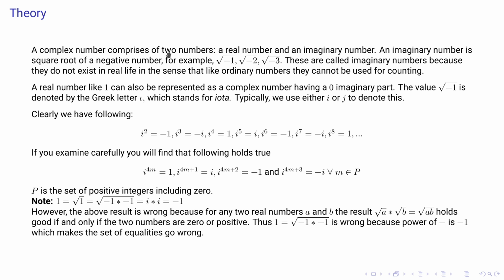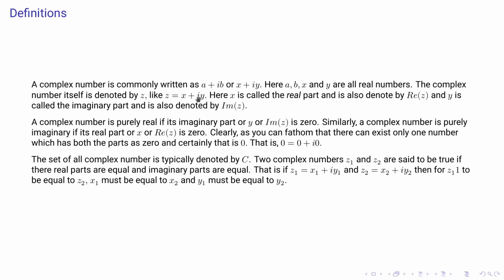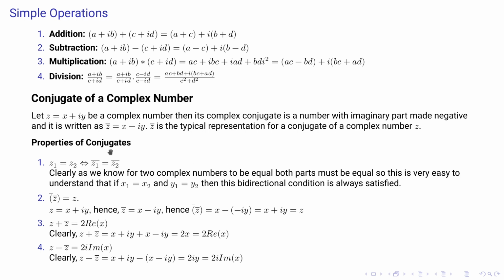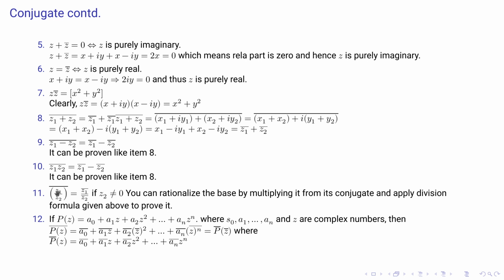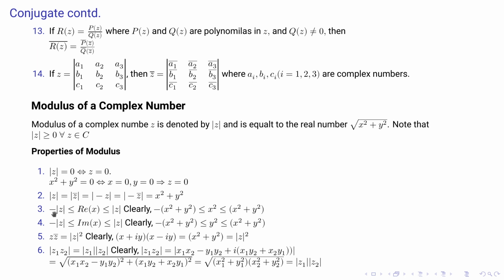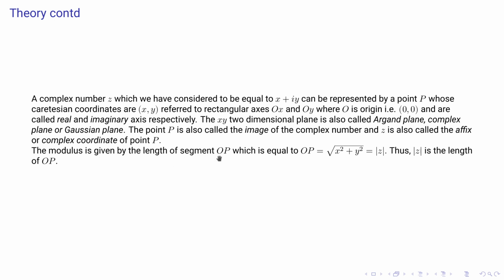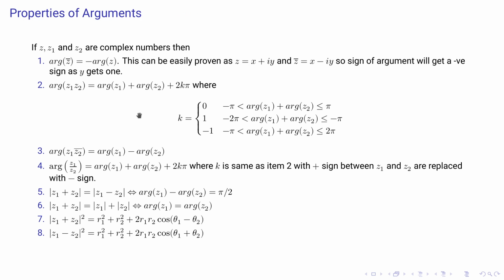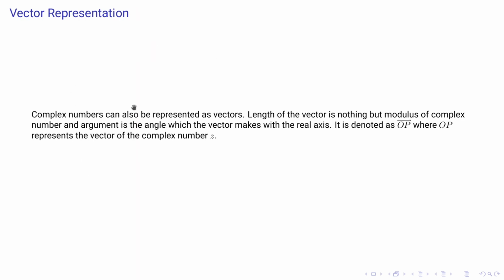Complex Number Theory Part 1